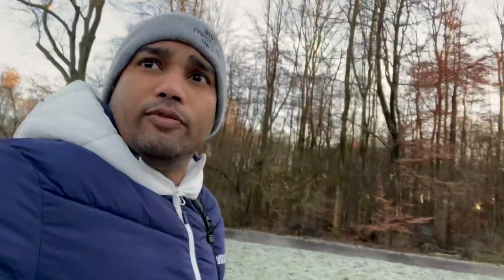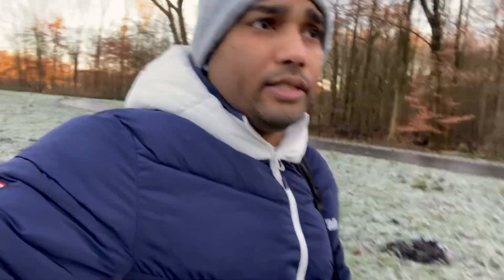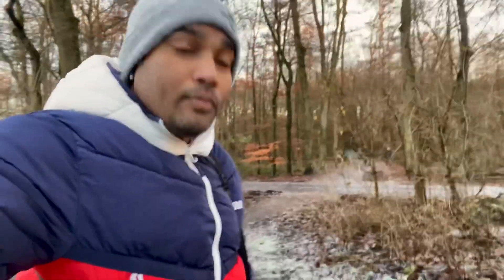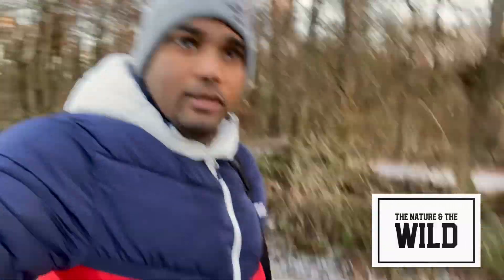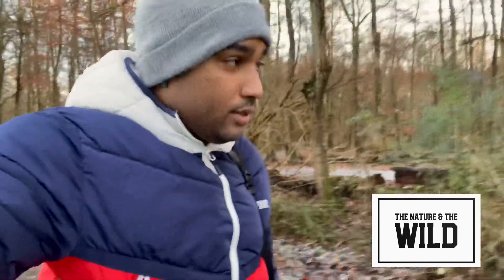Canon R7 JPEG picture quality || Sigma 600mm and 1.4 tele testing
Took my canon eos R7 and Sigma 150-600mm to wild while testing the 1.4x tele converter
I also wanted to see the direct JPEG picture quality out of the camera
Real world bird photography using Canon EOS R7 ,I took my canon Eos R7 and sigma 150-600mm lens connected to 1.4x converter to test it out in the wild,  this is the type of photography that will show you how Eos R7 works in low light and direct unedited JPEG from the camera.the signs 600mm works perfectly awesome with 1.4x teleconverter.